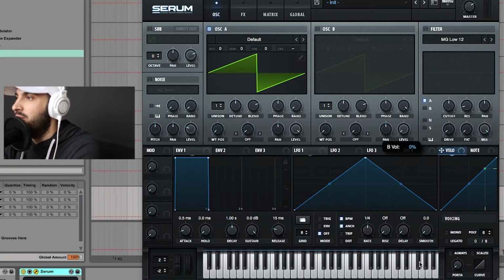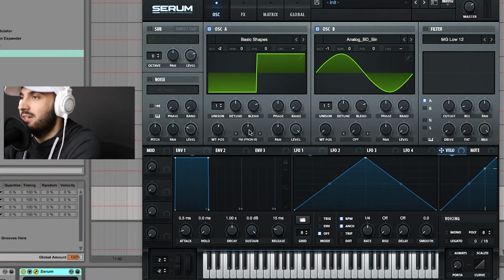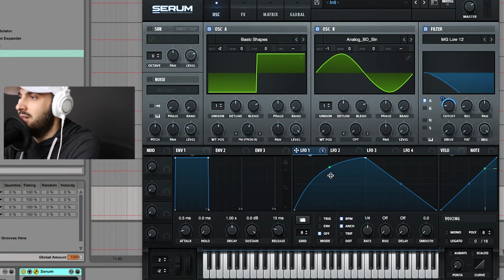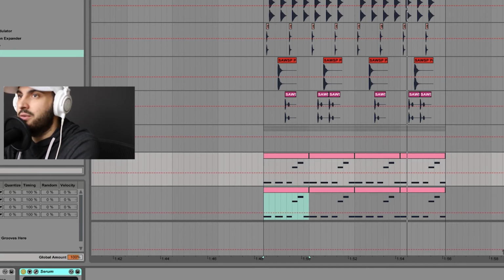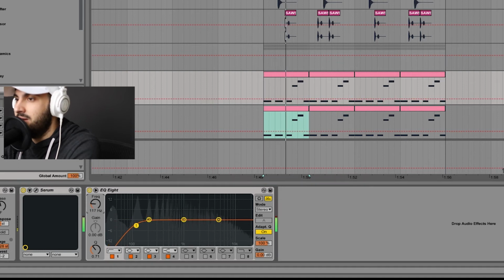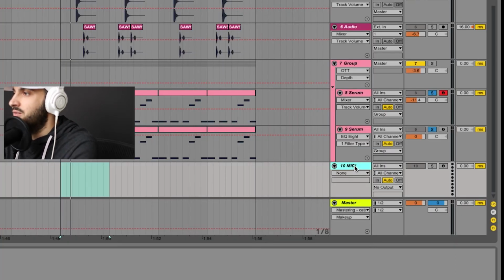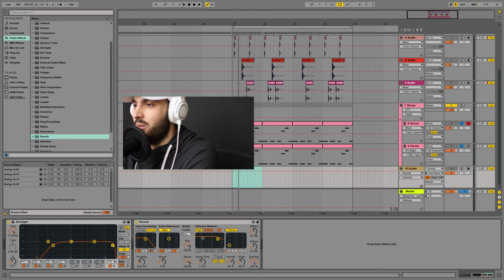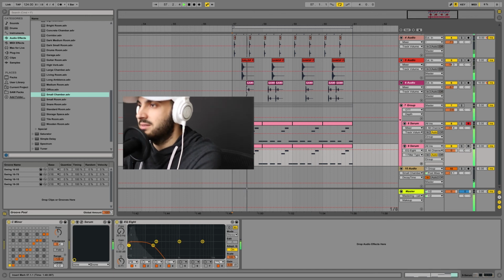How To Bass House Wubs + Process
Download 160 Free Samples!